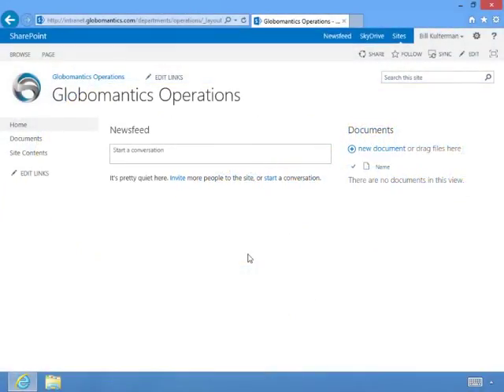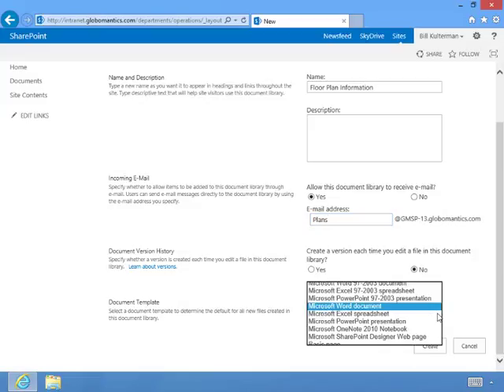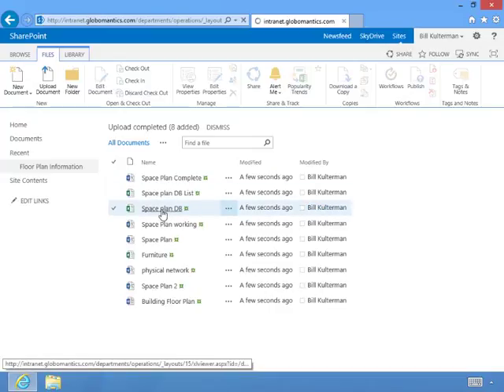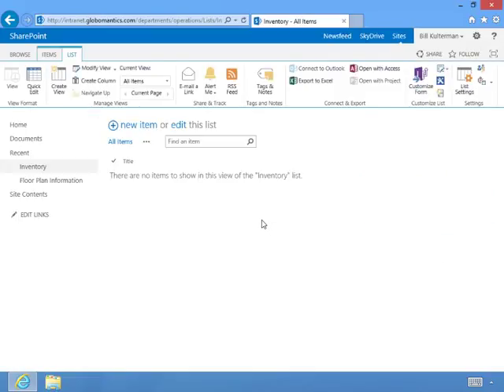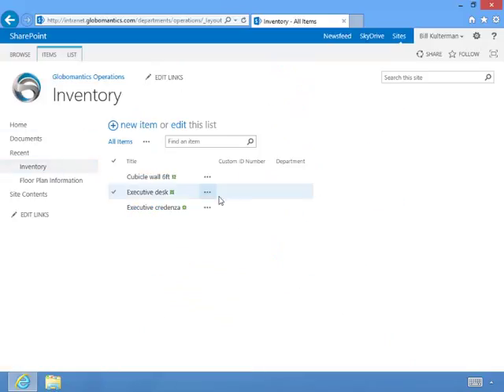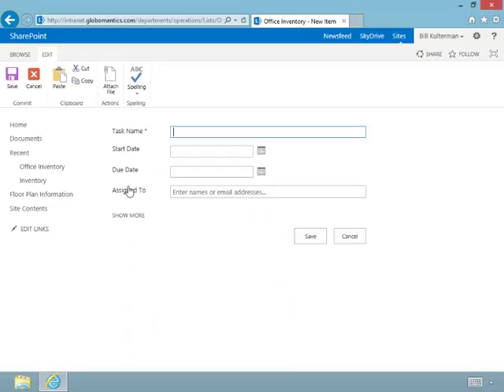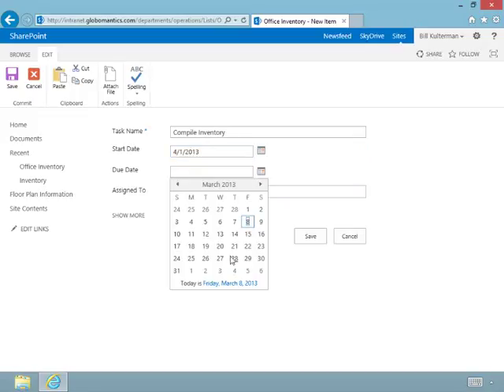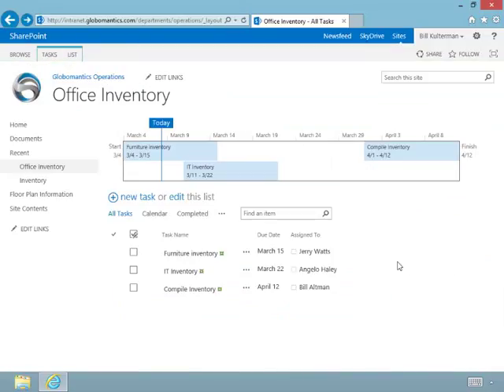Create Libraries Lists, and Tasks